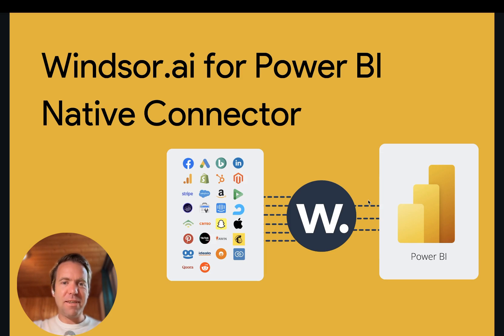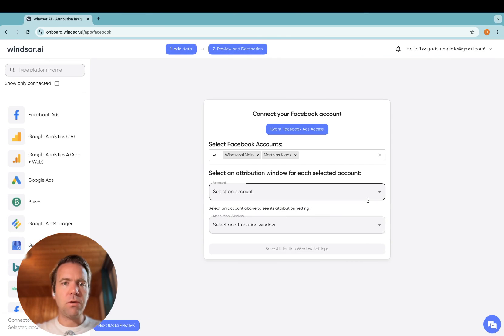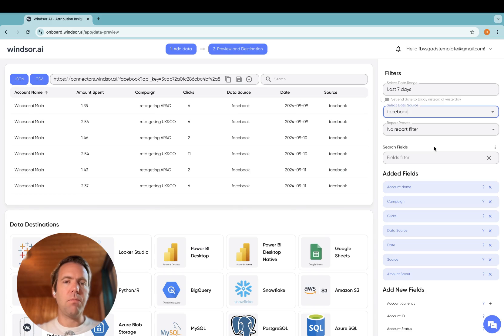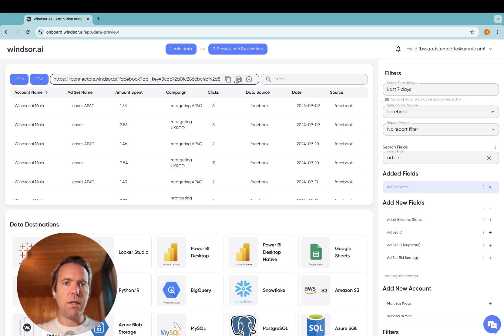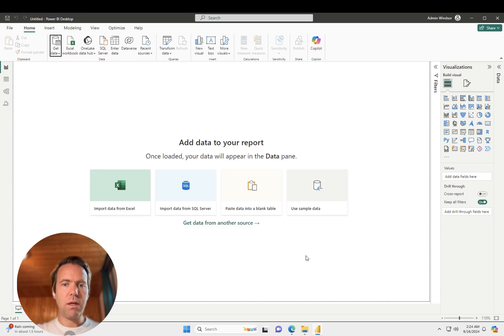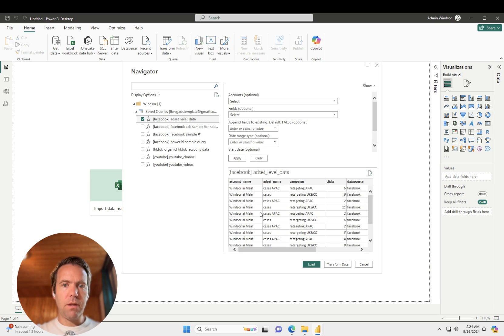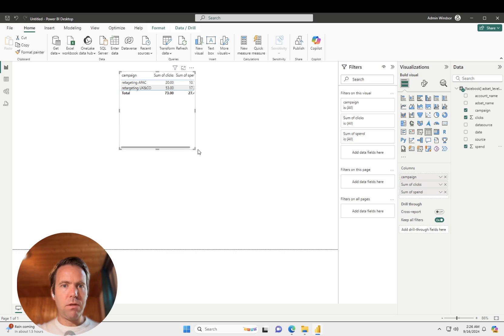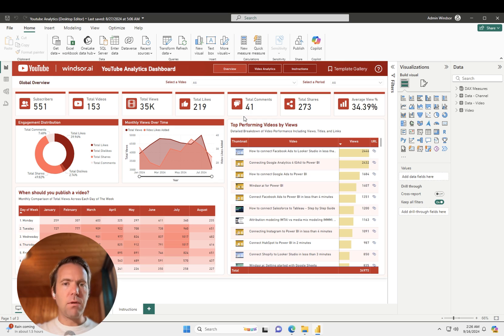Windsor.ai for Power BI Native Connector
Connecting Facebook Ads Data to Power BI Using Windsor.ai

In this tutorial, Matthias from Windsor demonstrates how to use the Windsor.ai native connector to import Facebook Ads data into Power BI. He guides you through the steps to select data sources, create and save queries, and load the data into Power BI. Matthias also highlights the convenience of using Windsor.ai's template gallery for a quick start. Whether you're dealing with Facebook Ads or any of Windsor.ai’s 300 supported data sources, this video will help you seamlessly integrate your data with Power BI.

00:00 Introduction to Windsor.ai and Power BI
00:27 Connecting Facebook Ads to Power BI
00:51 Creating and Customizing Queries
01:43 Importing Data into Power BI
03:05 Final Steps and Recommendations